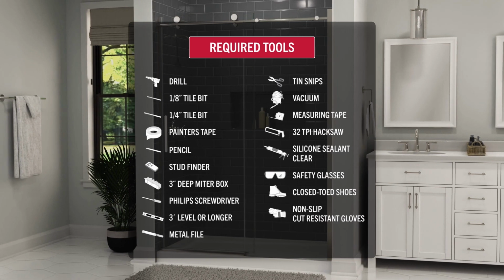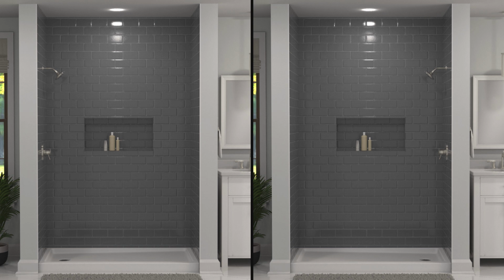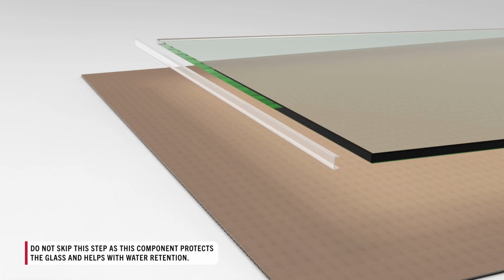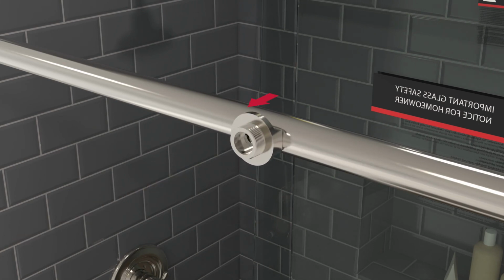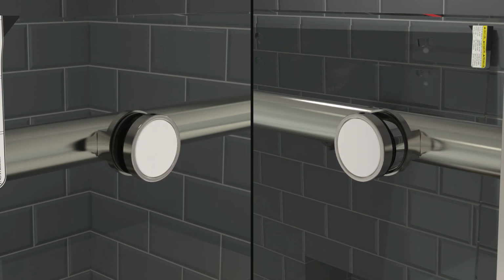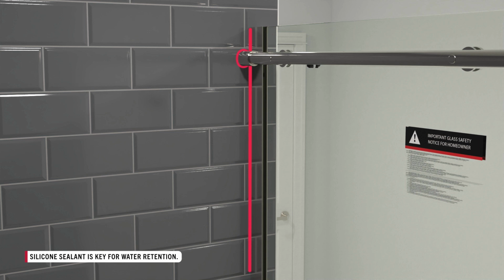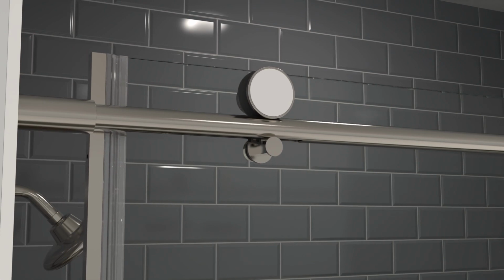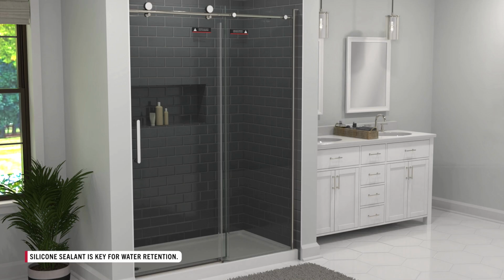Installing Delta® Callidora Shower Door | Official Instructions and Pro Tips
Step-by-step guide shows you how to install the Delta® Callidora shower door system. This video tutorial includes instructions on the walk-in shower models. Perfect for professionals and DIY installers who want to install this frameless, sliding glass shower door.

✅ What You’ll Learn in This Video:
Pre-Installation Prep
 - How to measure your shower enclosure

How to Avoid Common Challenges

Tools & Safety Equipment Checklist
   - Full list of tools required
   - Safety gear to protect yourself and glass panels during installation

   - From unpacking to final adjustments
   - How to properly align and secure the door
   - Tips for handling glass panels safely

Prevent Water Leakage
   - How to install seals and sweeps properly
  - Where to apply silicon for a good seal

Tips & Tricks for Smooth Installation

🚛Need a pro to install your shower door? Ask these questions, get the right one